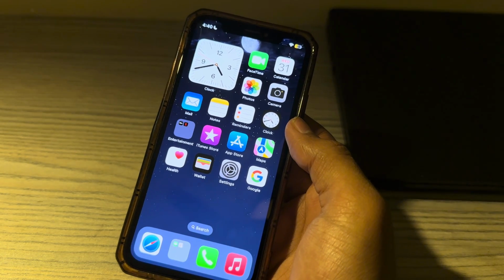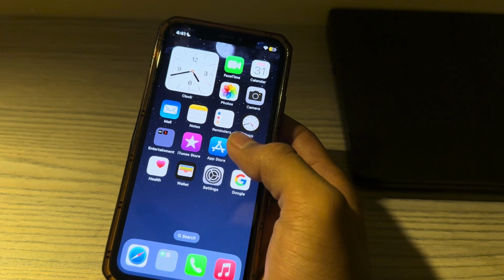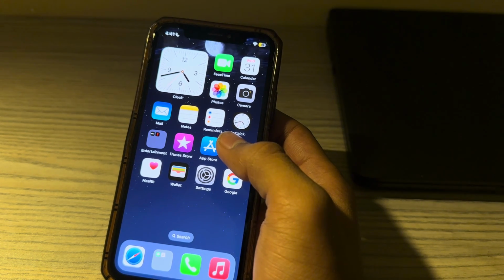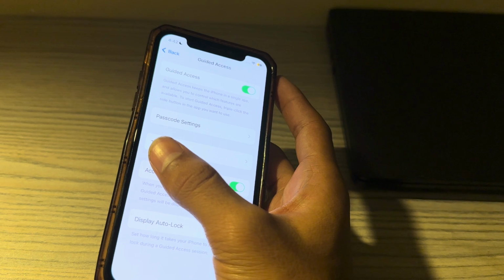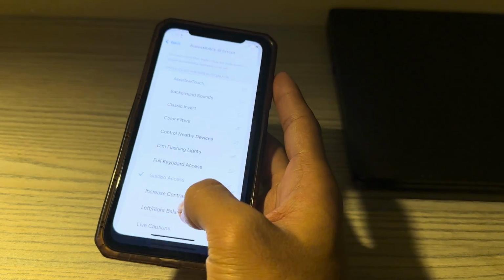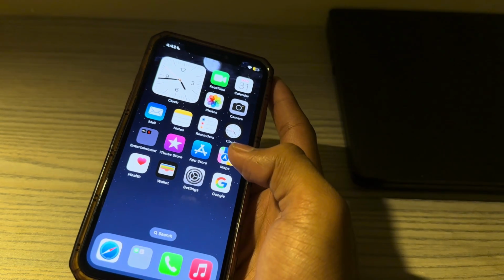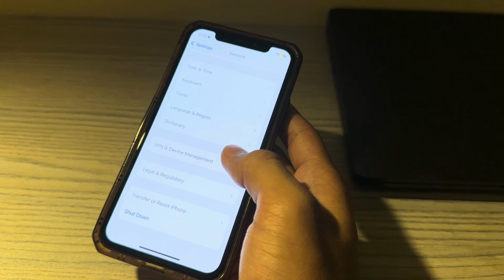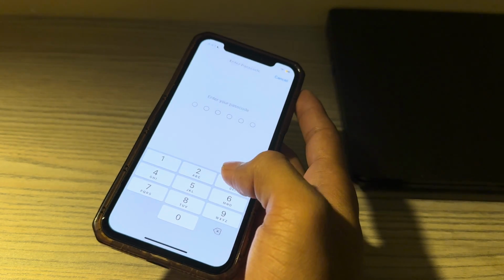How To Fix Guided Access Not Working on iPhone/iPad in iOS 17